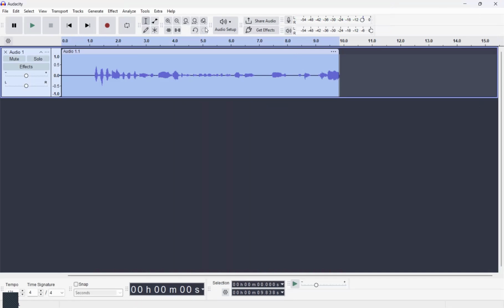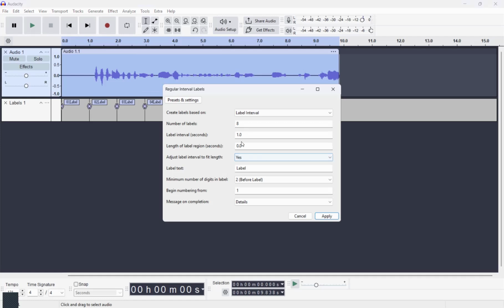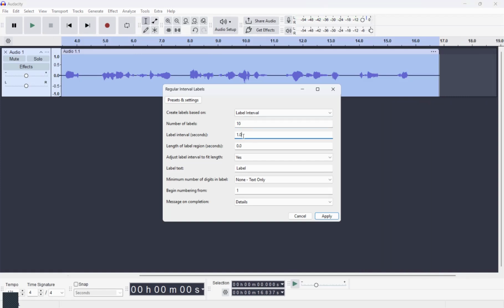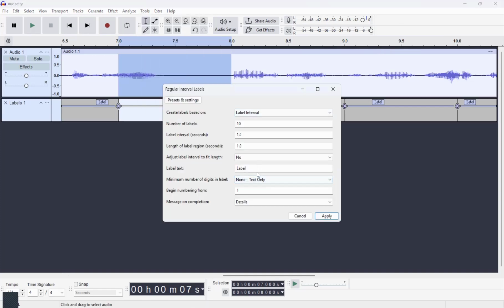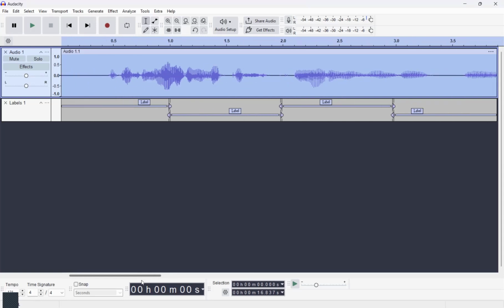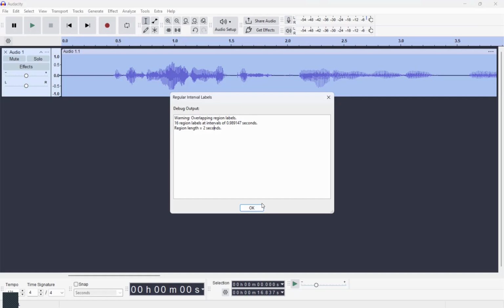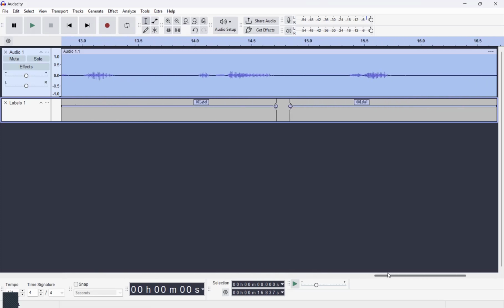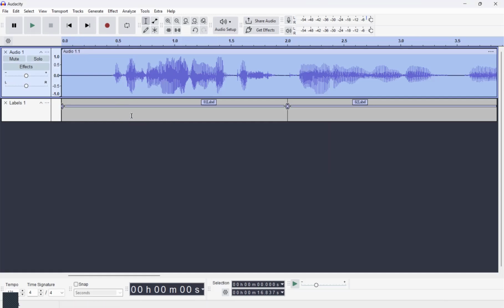How to add labels in Audacity plus handling the complications of it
In this video I show you how to add labels to your track in Audacity. Please forgive the complications.